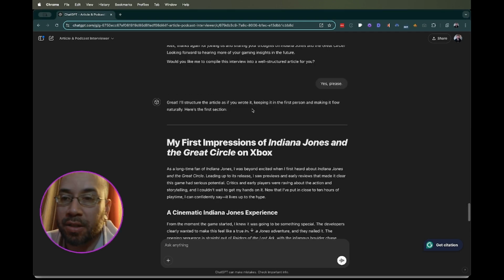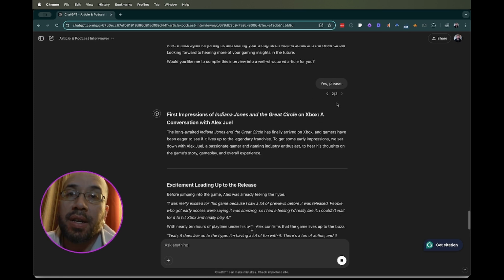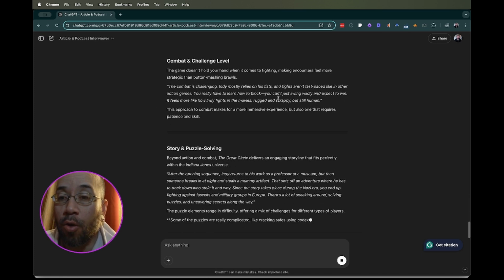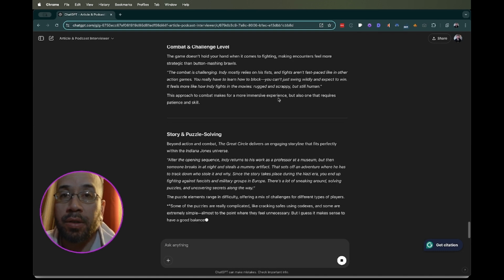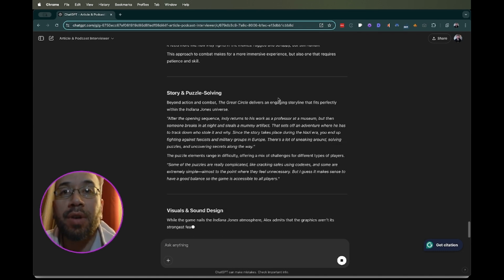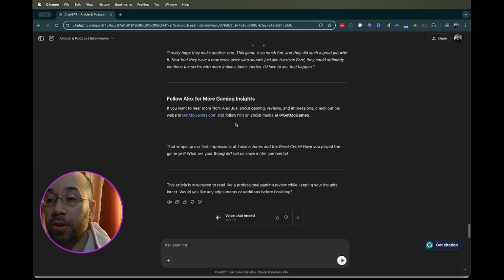How to Use ChatGPT to Self-Interview and Generate Expert-Level Content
Timestamps
00:00:00 - Beginning
00:00:29 - Getting started with prompts
00:00:57 - Asking it for article topic ideas
00:02:00 - Sample interview with ChatGPT
00:04:40 - The end of the interview
00:04:59 - Creating a draft from the interview

I created this custom GPT in ChatGPT as a way to interview you, or someone else, to create expert content. It will interview you as if you're on a podcast and ask unique questions that keeps you on your toes.

When the interview is done, you can ask it to transform the interview into an article and then you can take it from there and edit it.

I also use Quicktime or OBS to record the interview so that I have video clips that I can use on social media.